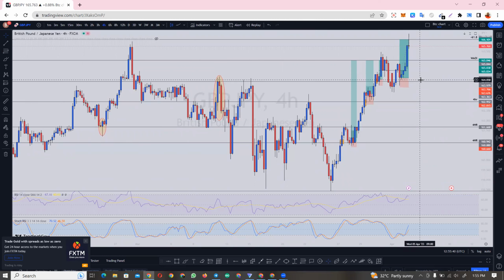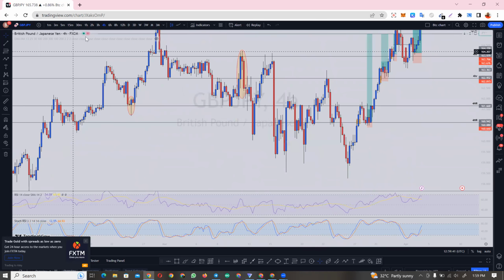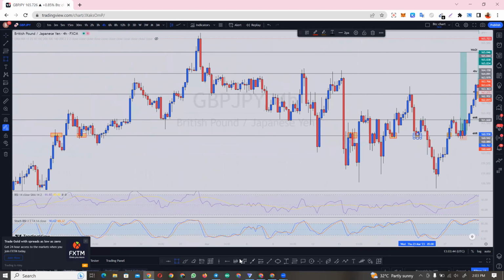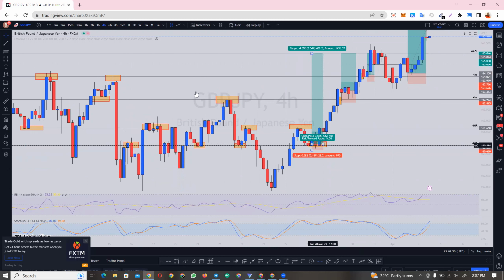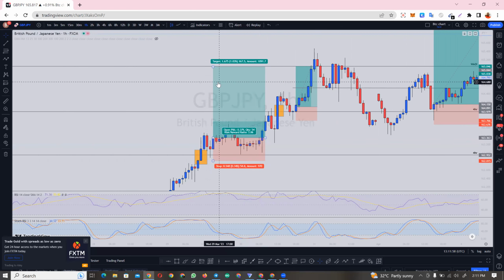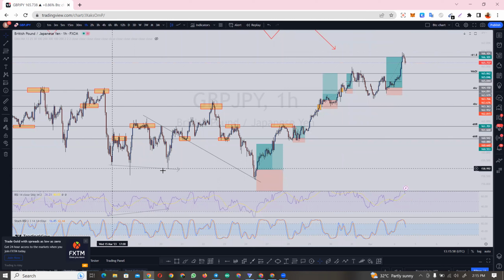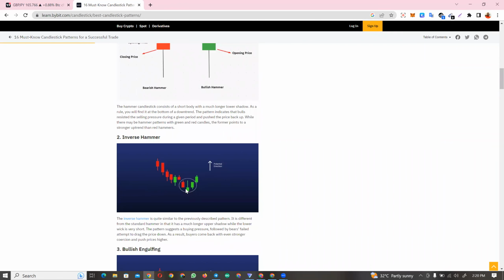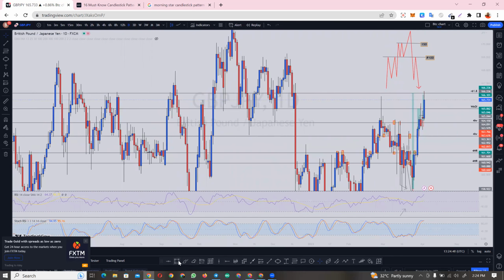Demand and Supply Zones entry